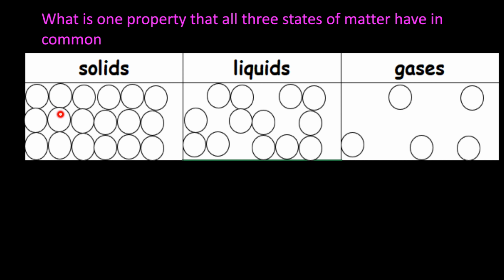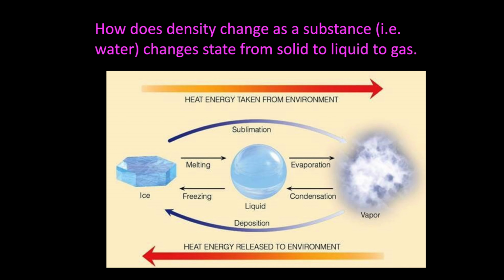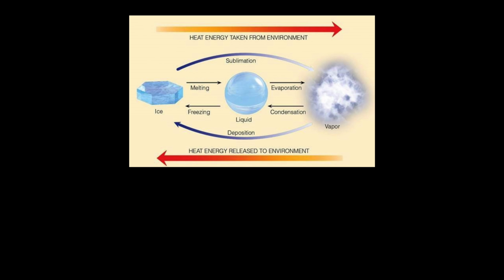Particle Model - States of Matter